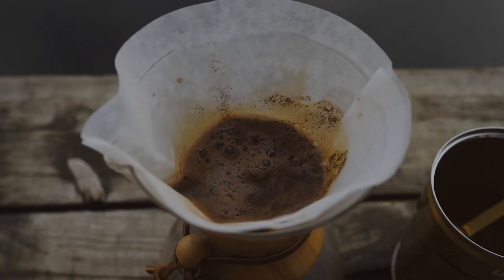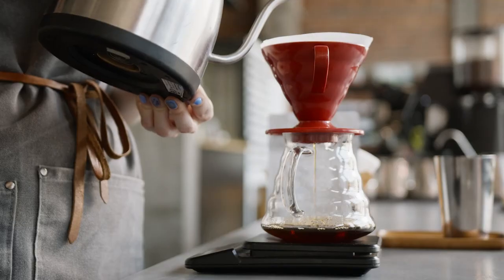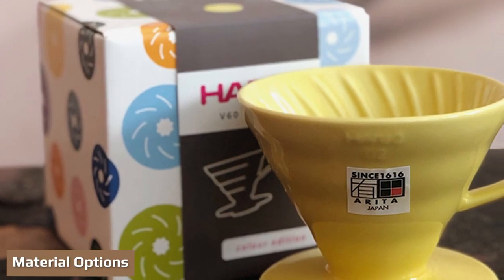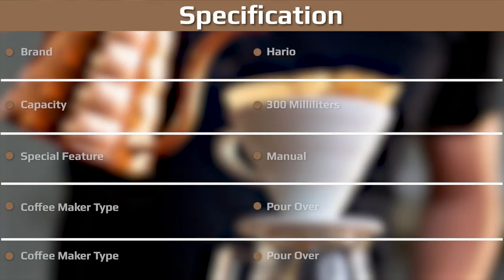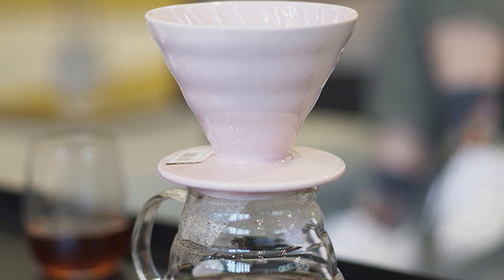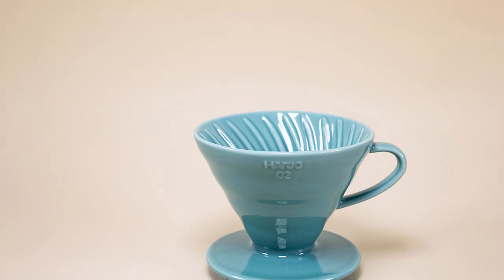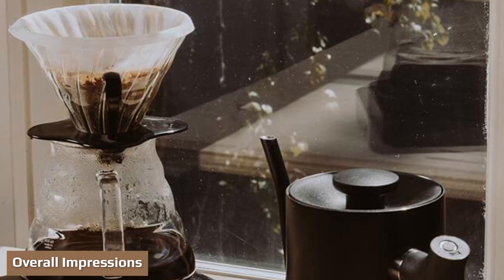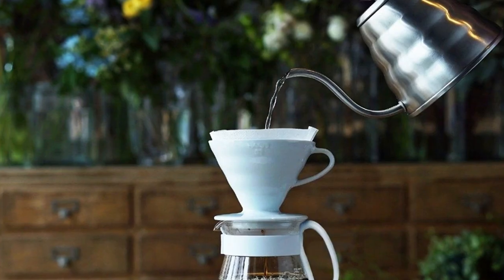Hario V60 Pour Over Coffee Dripper Review | All You Need To Know!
The Hario v60 is a cone shaped pour over brewer with spiral ribbed walls and a large hole at the bottom, where the filter slightly protrudes from. The ribs along the brewer walls are designed to allow for airflow between them and to keep the grounds away from the walls, leading to a more balanced extraction.